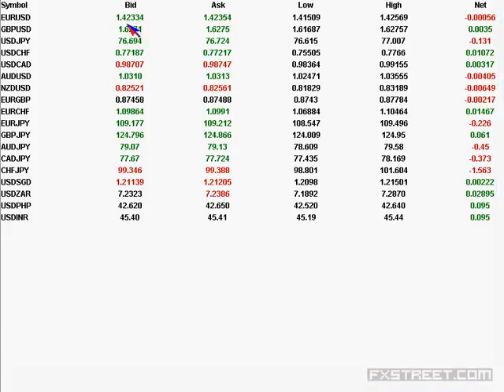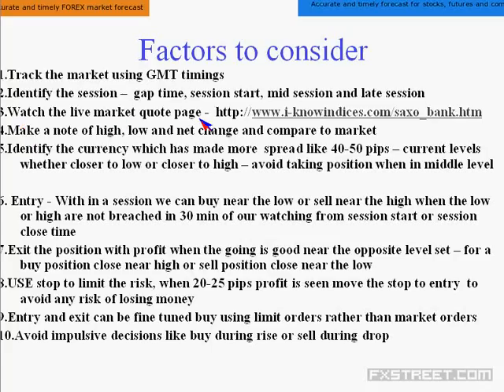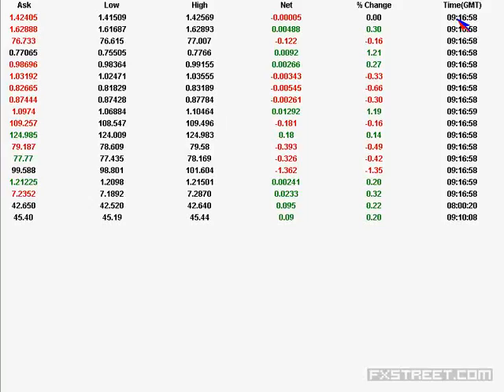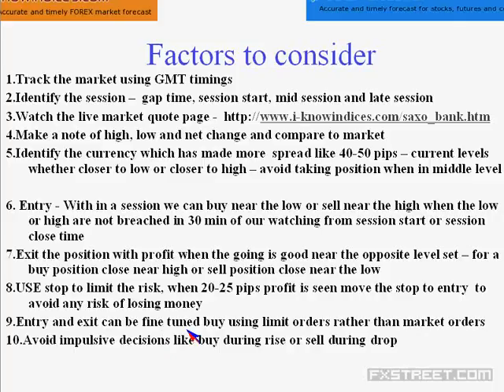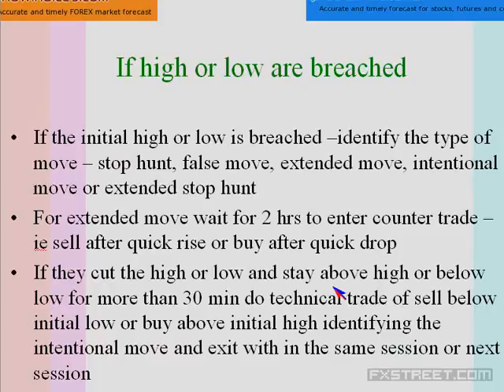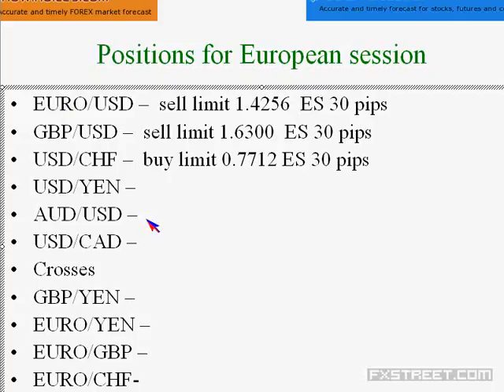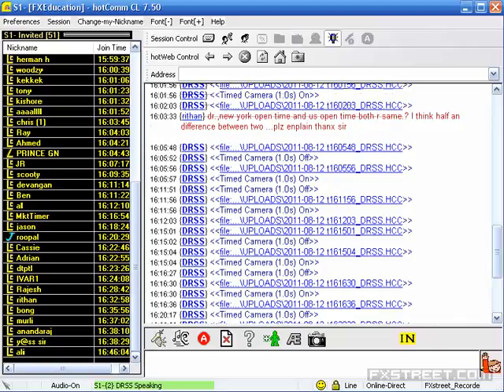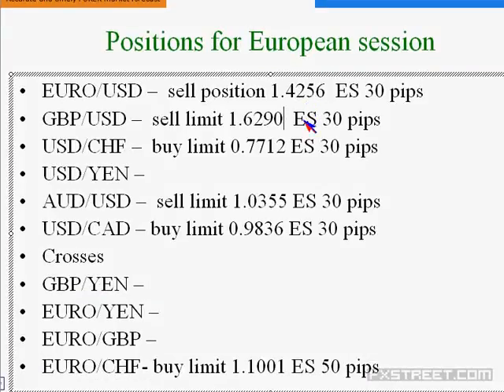Dr. S. Sivaraman: Tracking the forex market together / Part I (Aug 12, 2011)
Date of issue: 12 August 2011. Speaker: Dr. S. Sivaraman. Dr. S. Sivaraman presents his "Tracking the forex market together" double Live Trading Session. Read the FX European market and learn to make decisions during Part I and then follow up with the second session - Part II - reviewing the trades and analysing the FX US market. Part II will take place at 14:00 GMT (10:00 EDT) on the same day. Let Dr. S. Sivaraman give you live calls based on market moves and help you finding easy way of trading!